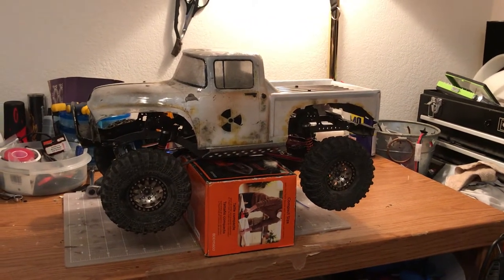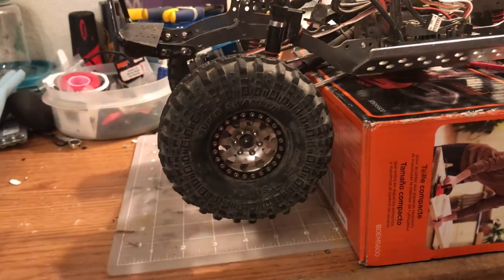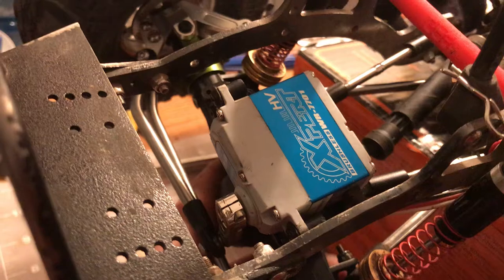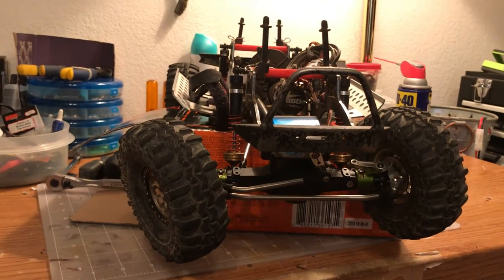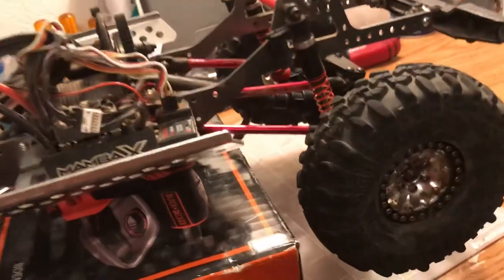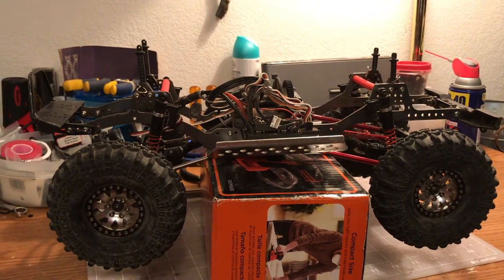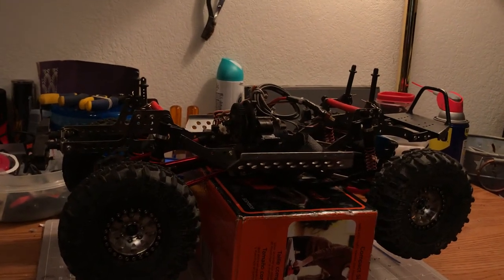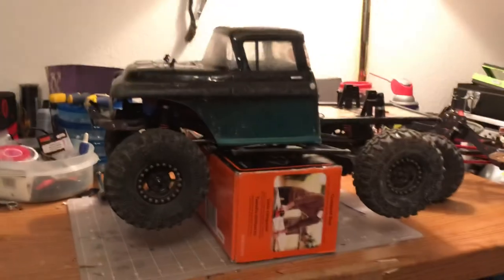OG scx10 honcho: what I have done to it.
Tech vid over my first crawler and what I have done to it.